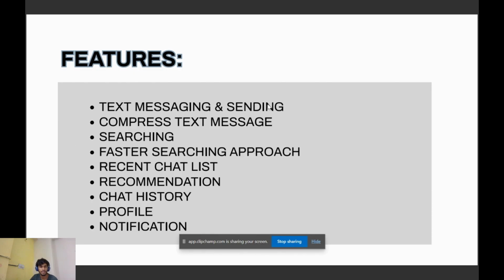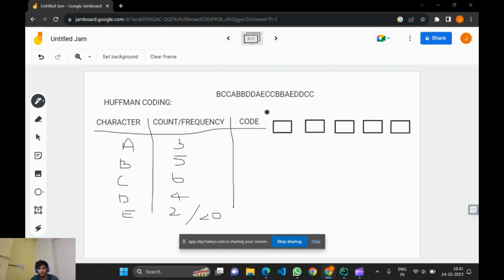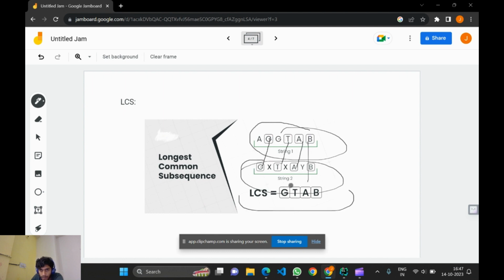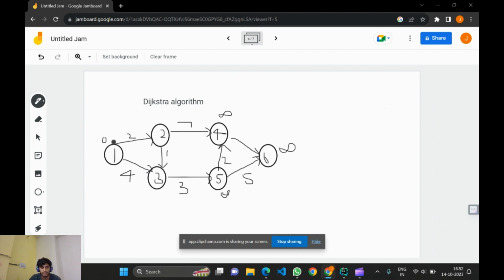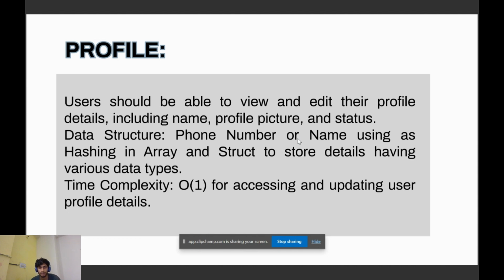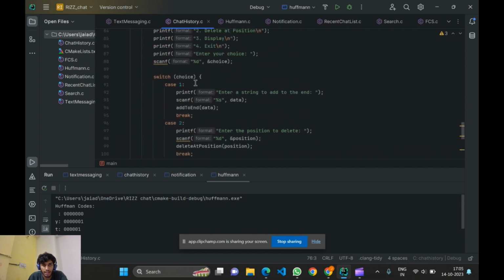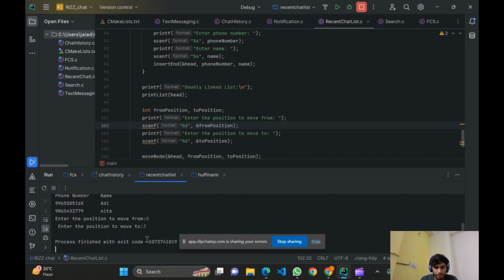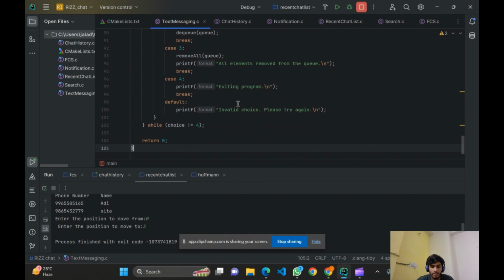Take Your C Language DSA Project to the Next Level: Implementing Whatsapp Features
"Welcome to Rizz Chat, a unique Whatsapp Features that’s changing the way we communicate. This video will guide you through the advanced data structures and features that make Rizz Chat a standout messaging app.

In this video, you’ll learn about the innovative data structures used in Rizz Chat for fast message delivery and data security. We’ll also explore the wide range of features that make Rizz Chat a powerful communication tool, including end-to-end encryption and advanced group chat capabilities.

You’ll also get tips on how to get the most out of Rizz Chat, and hear from users who have switched to Rizz Chat. Whether you’re a developer interested in modern data structures or a messaging app user looking for something new, this video is for you.